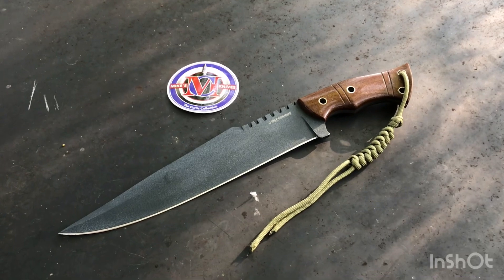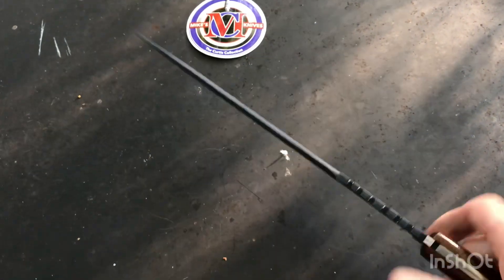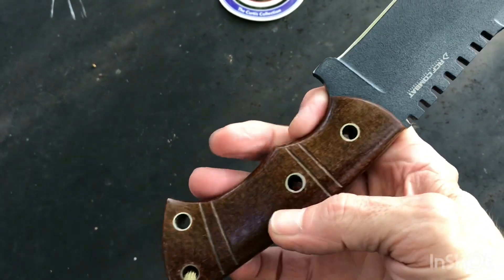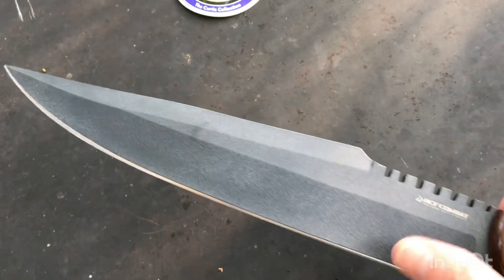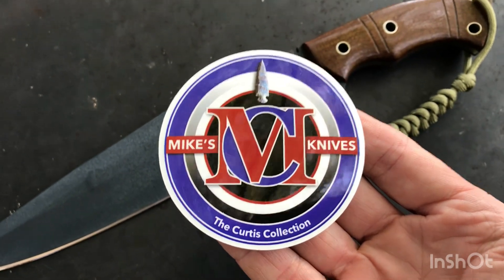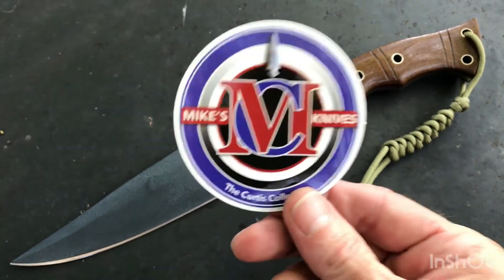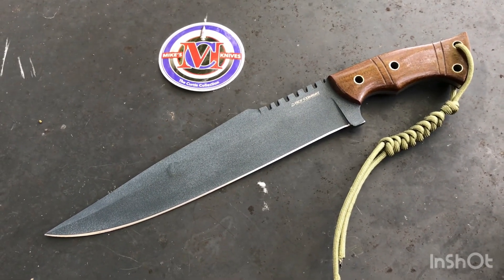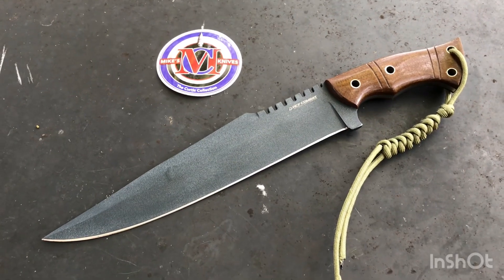A look at the RCF COMBAT. And shout out to Mike’s knives 🤘🏼🇺🇸🇺🇸🇺🇸🇺🇸🇺🇸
Awesome fixed blade fighter and a shout out to a awesome channel and just a awesome guy’s MIKES KNIVES 🇺🇸🇺🇸🇺🇸🇺🇸🇺🇸